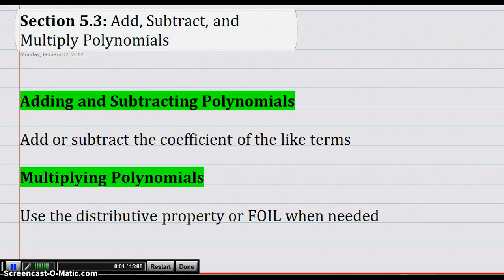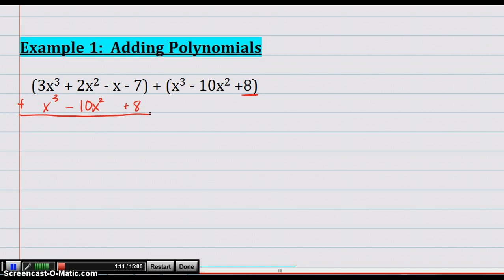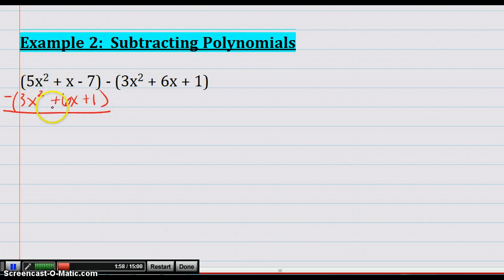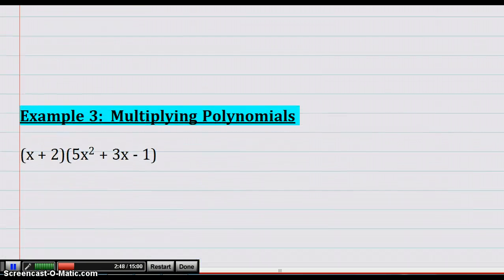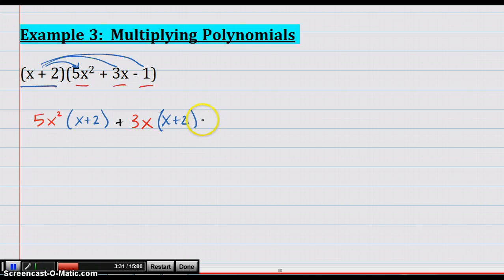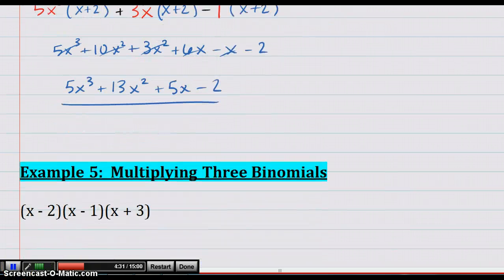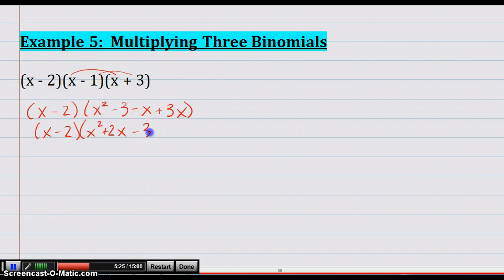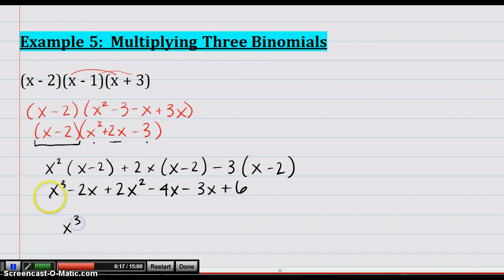Section 5.3: Add, Subtract, and Multiply Polynomials